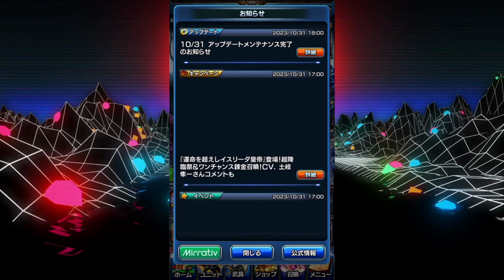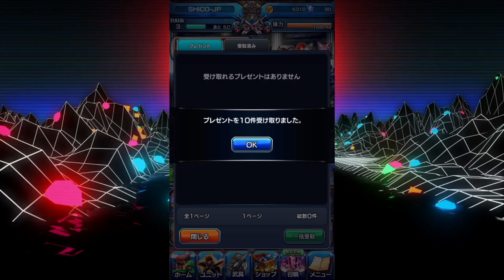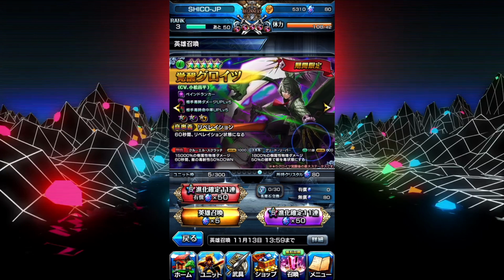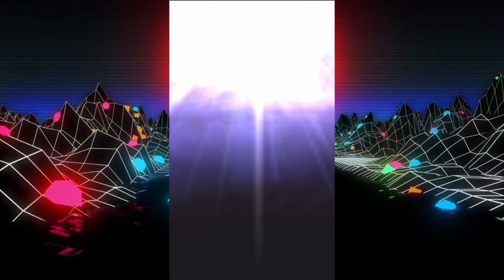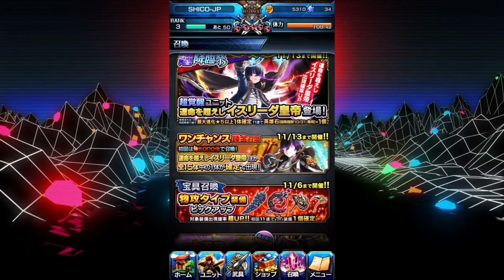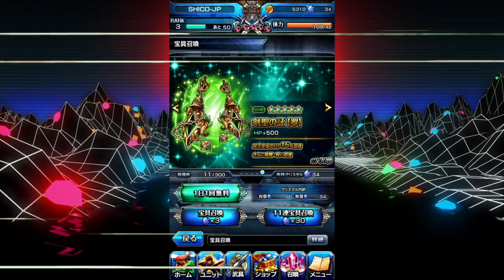I MADE A JP ACCOUNT TO SUMMON FOR EMPEROR GRAND SUMMONERS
I made JP account to summon for the Brand New Beyond Fate Emperor and here's how it went!